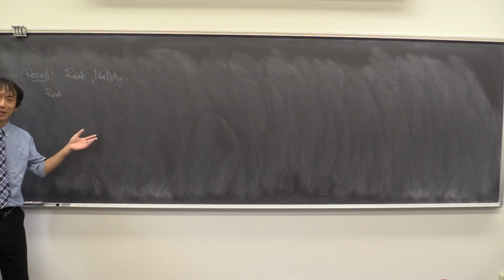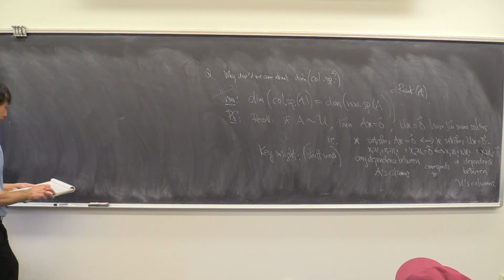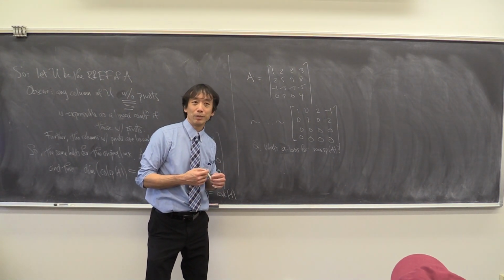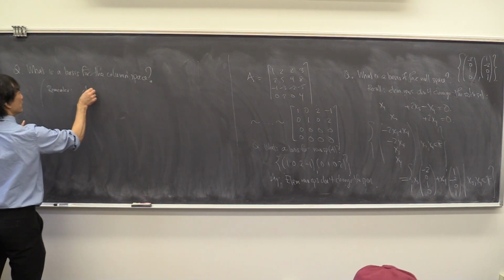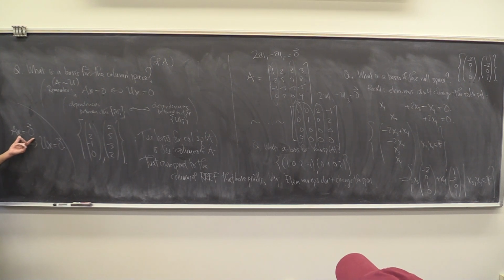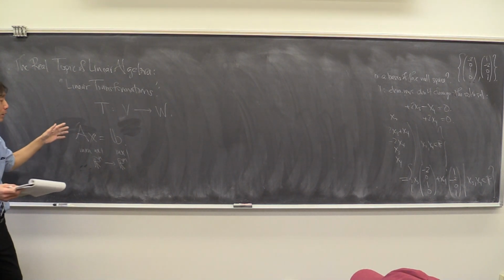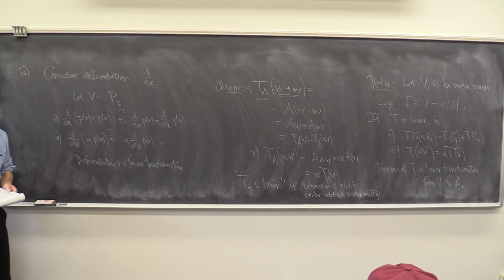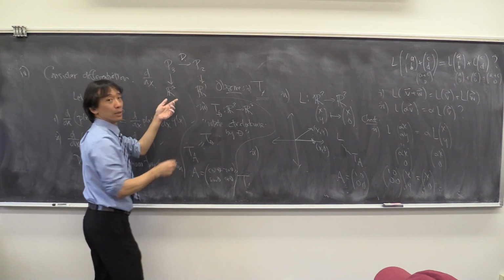Math 060 Linear Algebra 022825 Finishing rank; Linear Transformations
Recall: rank, nullity, Rank Theorem.  Theorem: dimension of the column space = dimension of the row space (i.e., the rank).  Main point: the dependencies of the columns of row equivalent matrices are identical; thus the dimension of the column space = number of pivots = dimension of the row space.  Further, we obtain that the columns of the original matrix that correspond to the columns with pivots in the reduced row-echelon form of the matrix form a basis for the column space.  Example.

New chapter: Linear Transformations.  Prototypical example: left multiplication by an m x n matrix is a linear transformation - in particular, it is linear (i.e., works well with vector addition and scalar multiplication).  Example: differentiation. Example: rotation on the plane.  Example: projection onto the x-axis (on the plane).